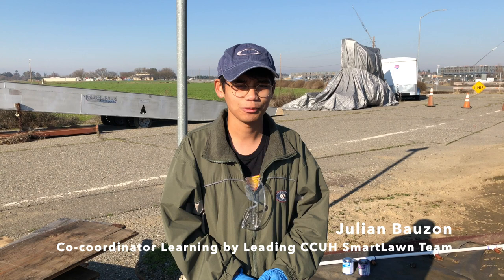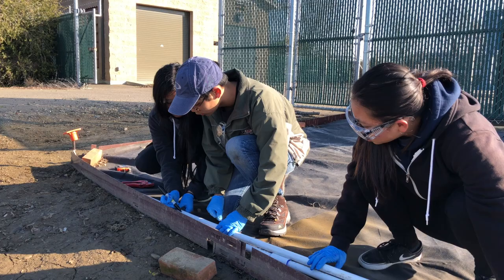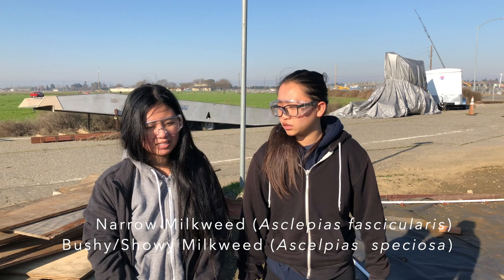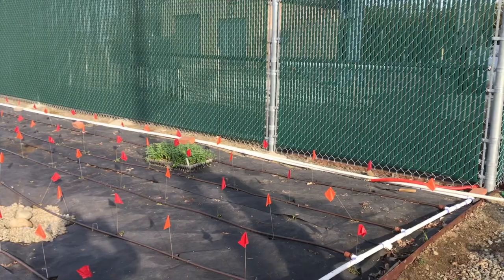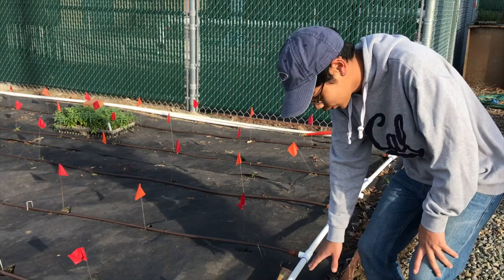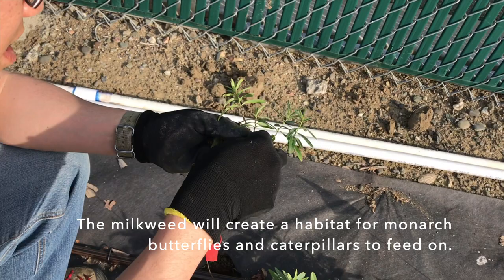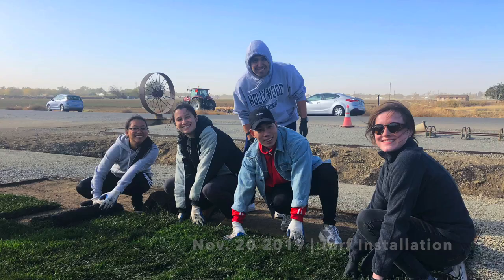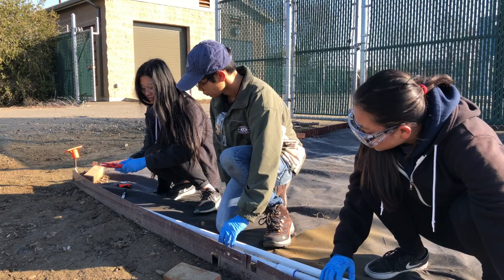Creating a Monarch Butterfly Study Garden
Monarchs will have a place to rest on along their epic migration, thanks to the Arboretum and Public Garden Learning by Leading CCUH SmartLawn team, who installed an irrigation system and planted milkweed in the Butterfly Study Garden (BSG). The effort was collaborative, as the team worked with UC Davis researcher, Dr. Louie Yang, who was in charge on the project.  The project is essential to helping the Monarch Butterfly as their historical population average has declined over 95% from 1980 – mid-2010's (Pelton, Schultz et al 2019). The population has further declined to 30,000 this past winter. The SmartLawn team is helping work towards a solution to increase the butterfly’s population. The site will test two different types of milkweed to see which benefits the Monarch Butterfly population more, and will monitor the caterpillar's developmental success in this environment. One milkweed is narrow leaf (Asclepias fascicularias) and one showy milkweed (Ascelpias speciosa).  The garden offers many opportunities for researchers and students alike, to participate in data collection and interpretation and hands-on maintenance of the space.

Watch the video below to see the SmartLawn team’s efforts to make the BSG take flight.